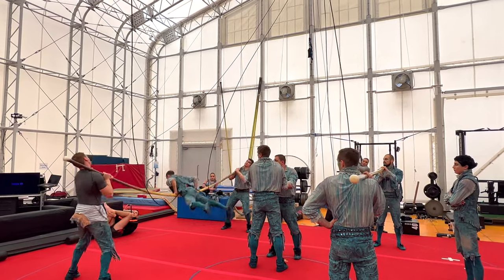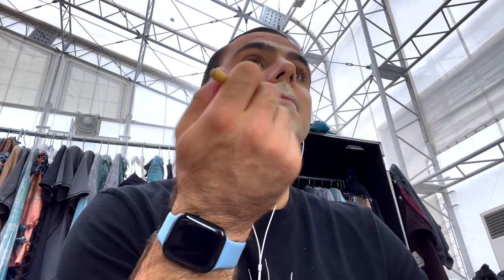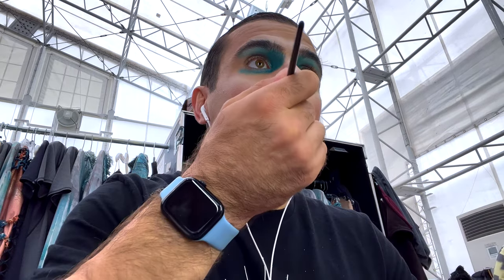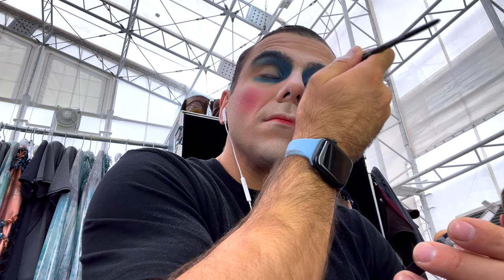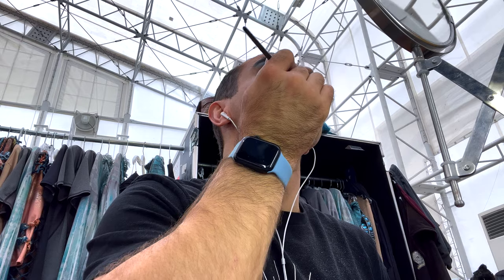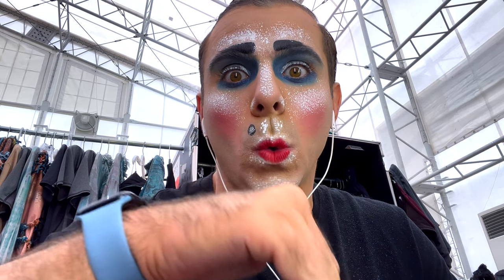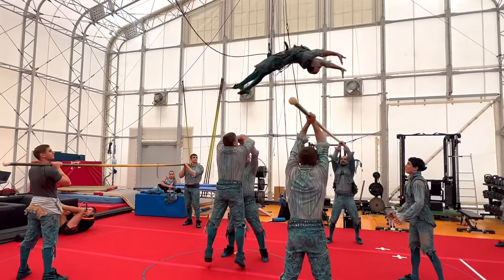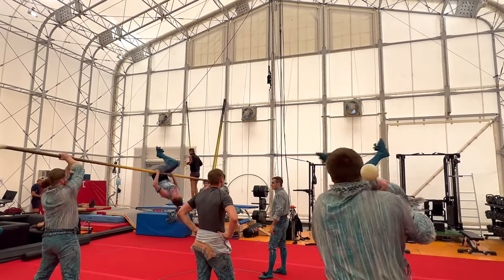ACROBAT DREAM BECOME A CLOWN 🤡 | ALEGRIA CIRQUE DU SOLEIL 🎪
Last day of the week is normally my rotation day of doing a clown at Alegria 🤡

It's not my first time doing the clown or a comic role. I was doing a clown at show Quidam - Clown Car 🚗 Act. Also I was doing John Gilkey character at Quidam Cirque du Soleil.

Later I was doing comic acrobat character Les Con 👻  at show La Nouba in Orlando.

Then - a King 👑  role in Dubai's show La Perle.

And now - a clown at Alegria. I have best teachers and partners - Pablo Gomis and Pablo Bermejo.

Later I will upload some clown workshops and actual clown acts.

00:00 - Intro
00:15 - Clown Makeup
00:31 - Makeup Tutorial
03:16 - Costume
03:43 - Acropole Warmup
04:47 - Clown's Song